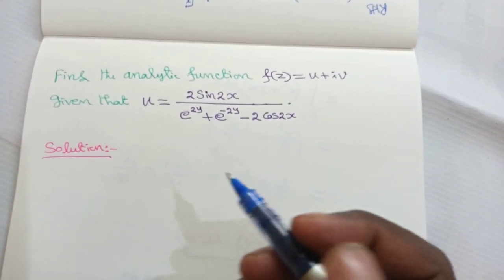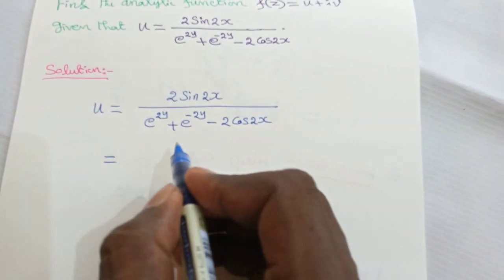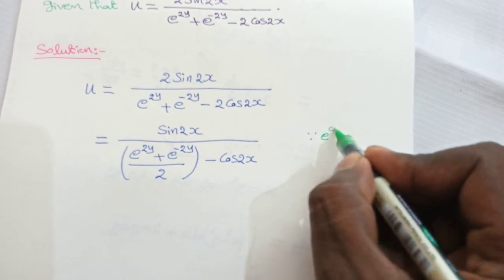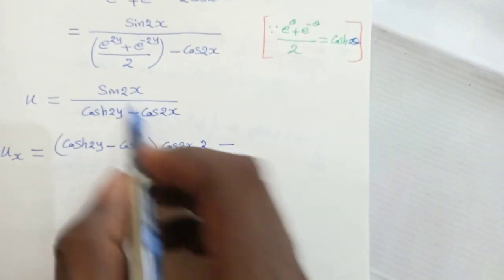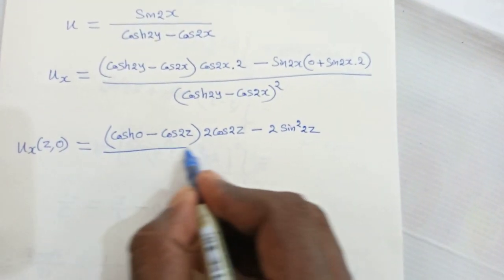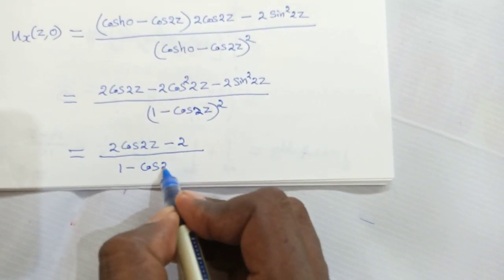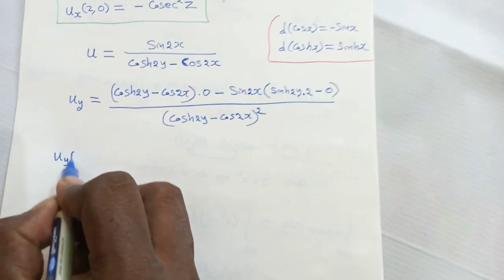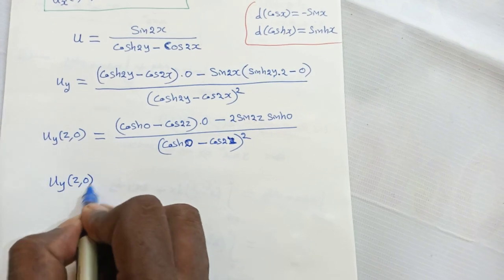Construction of Analytic Function by Milne-Thomson Method - Problem 06